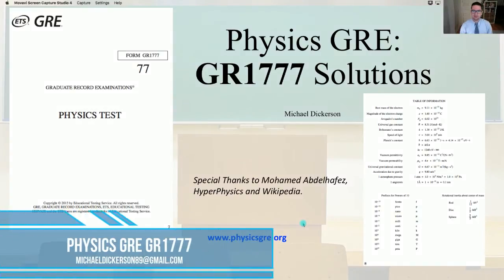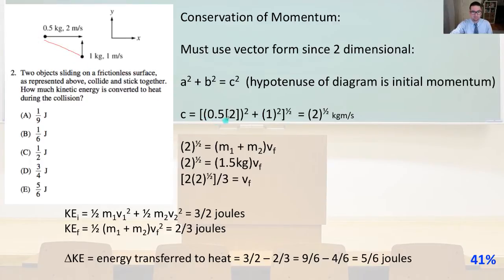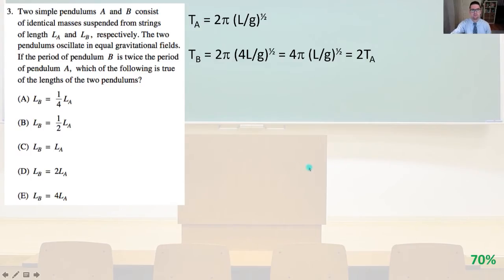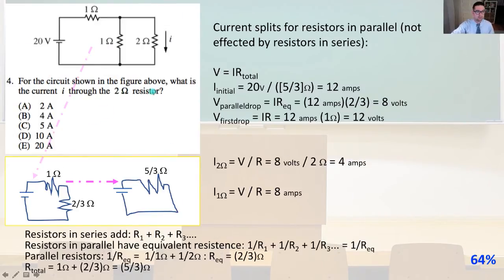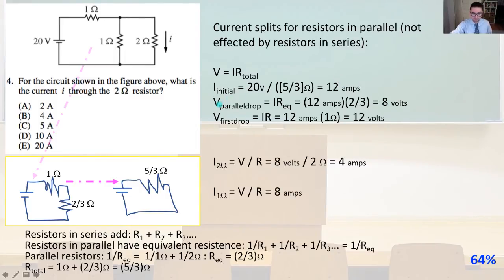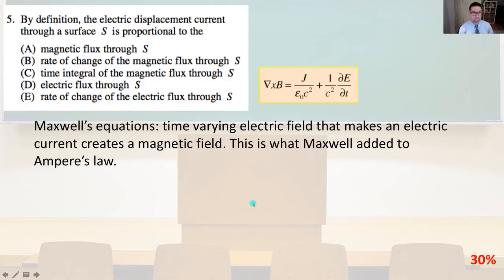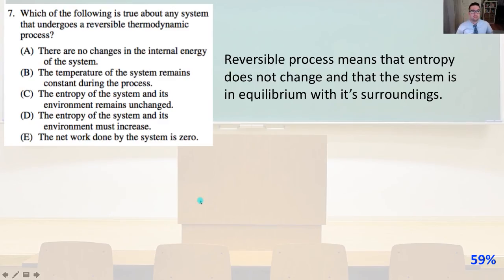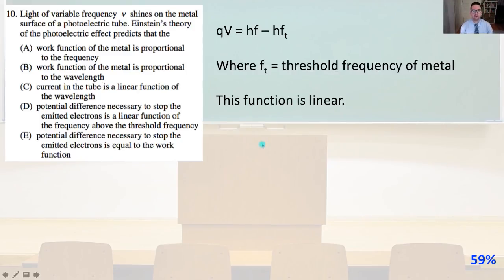Physics GRE Solutions GR1777 1-10